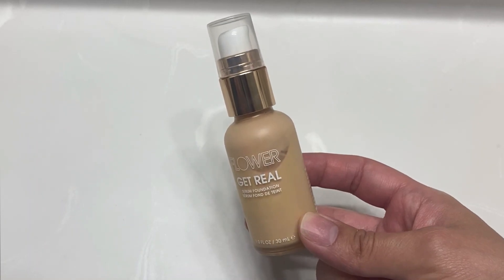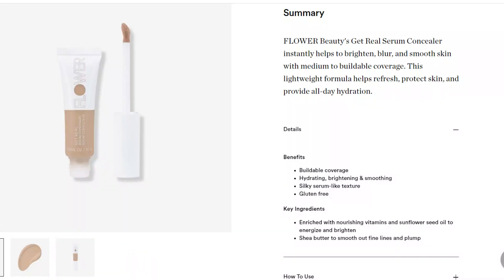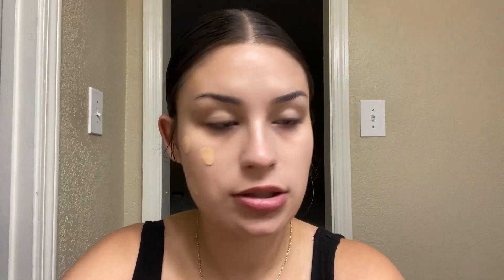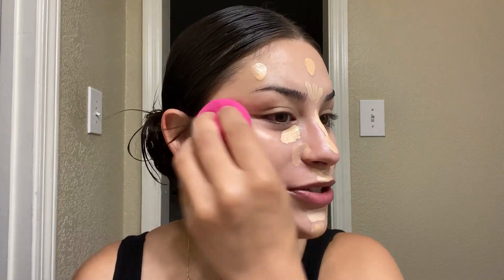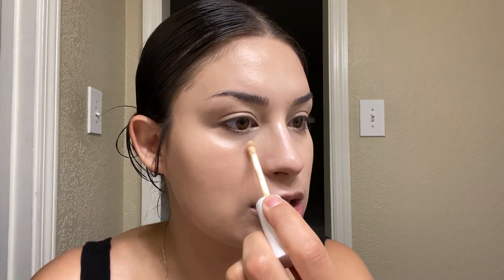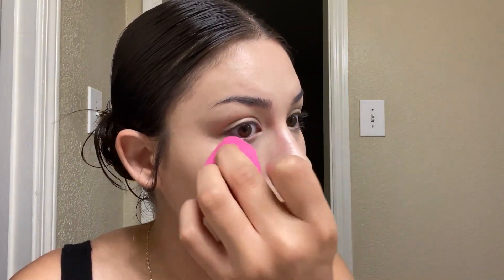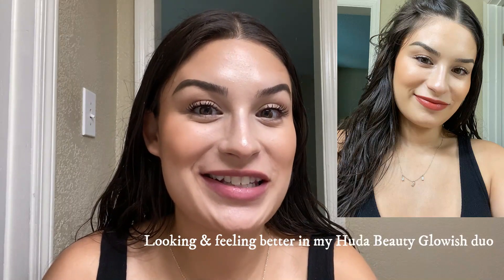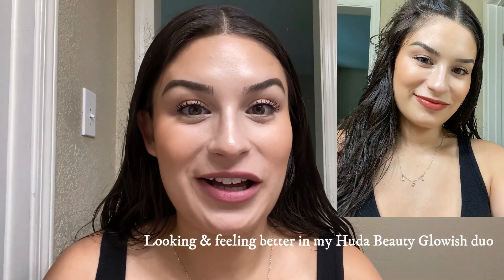Flower Beauty Get Real Concealer & Foundation Review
Hello everyone! Today is day 6 of my series 7 Days & 7 Duos where I test out 7 different foundation and concealer duos for 7 days straight. Today we will be reviewing the Flower Beauty Get Real Serum Foundation & Concealer duo. I hope you enjoy!

00:00 Intro
00:31 Foundation Notes
00:48 Concealer Notes
01:08 Application
03:16 Initial Thoughts
04:24 4Hr Check In/ Recommendations